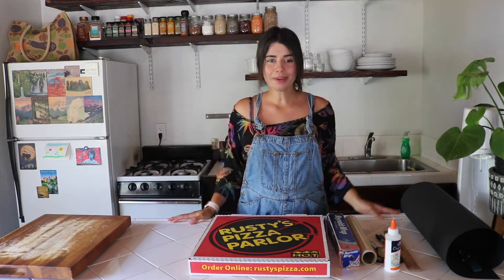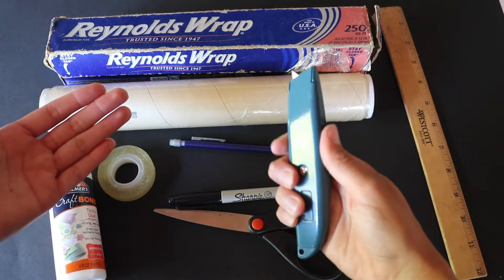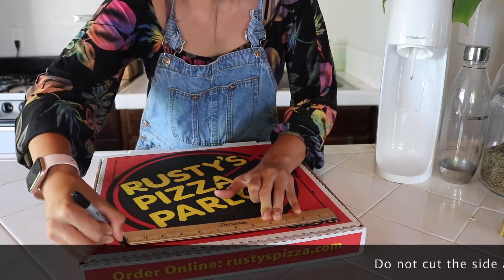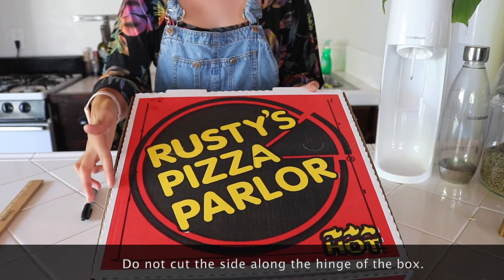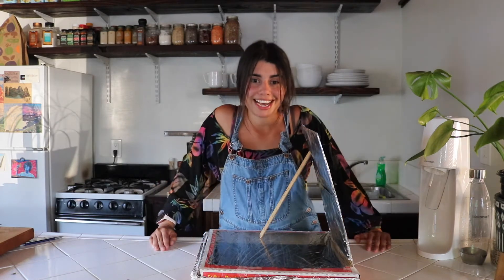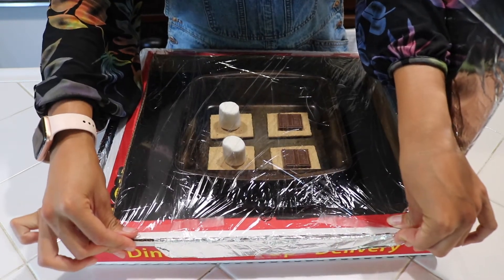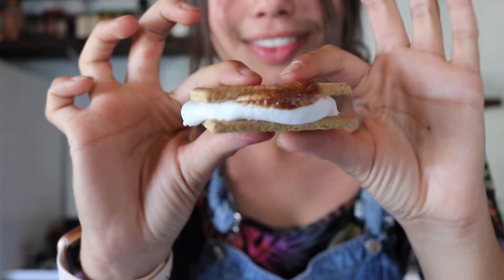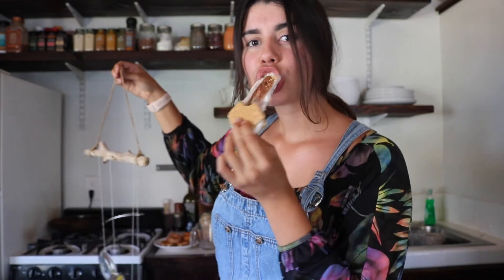Pizza Box Solar Oven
Solar Oven S'mores Kits
Pick up information:
July 30 & 31, 2020 from 11:30am-1:00pm in the School Garden

Each kit includes:
-Mini S'mores goody bag (Hershey's Chocolate, Marshmallows, Graham Crackers)
-Empty Pizza Box (to make solar oven)
-Large Black construction paper
-Aluminum foil